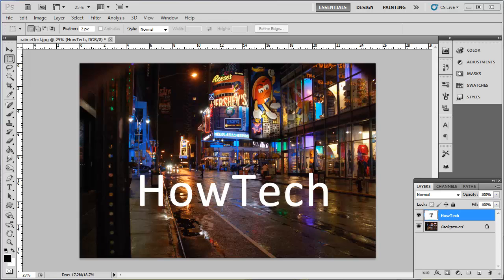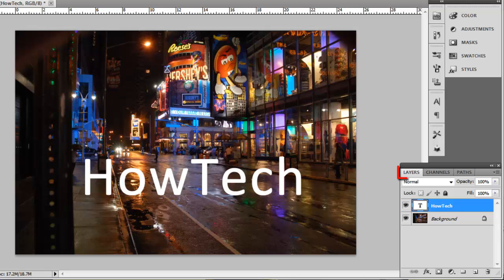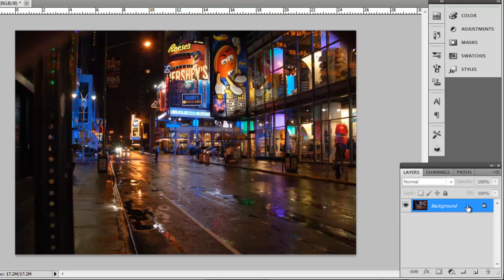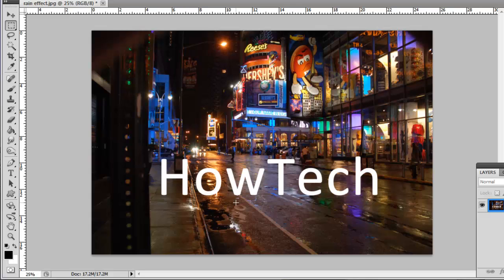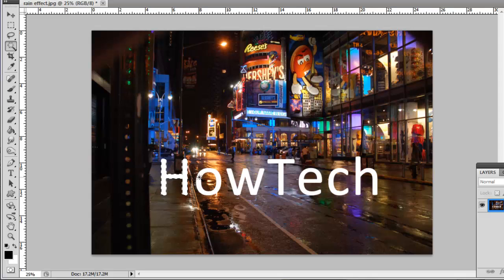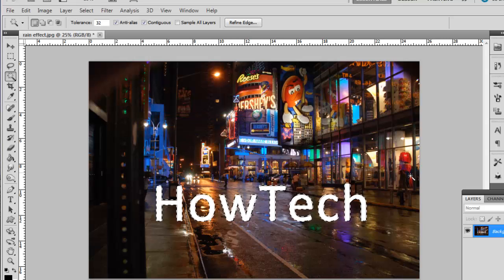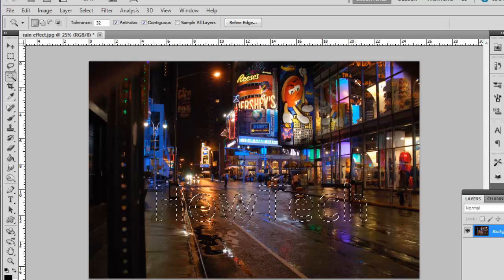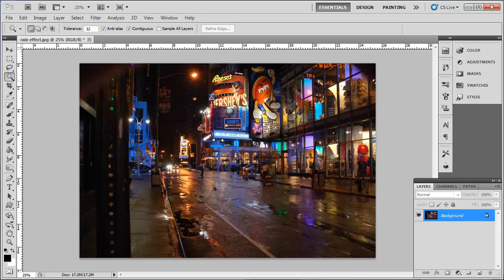How to Remove Text from Image in Photoshop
This tutorial is going to show you how to remove text from an image in Photoshop.

In this tutorial you are going to learn how to remove text from image in Photoshop.

Step # 1 -- Deleting a Text Layer

Before we get into more complicated ways of removing text in Photoshop, you should make sure you can't remove it very easily. Check the layers panel and see if the text has a separate layer, here you can see that it does and if you simply click on this and press "Delete" on the keyboard the text will disappear, problem solved. However, if the text and layer have been merged things become a bit more complicated.

Step # 2 -- Merging the Text onto the Background

To make things harder lets press "Control" and "Z" to bring back that text and then merge it with the background image by clicking "Layers" then "Flatten Image". Now that text has become merged with the background and any part of the image that was behind the text has been lost. Fortunately, one of the coolest tools in Photoshop can be used to fix this situation -- the "Content Aware" tool.

Step # 3 -- Selecting the Text

Select the "Magic Wand Tool" from the toolbar on the left and click in the first letter of the text, it will become selected. Now, hold down the "Shift" key and repeat this process for all of the other letters. Once you have done that click "Select" in the main menu, navigate to "Modify" and click expand. Enter 3 pixels and then click "OK".

Step # 4 -- Using Content Aware Fill

Now, press "Shift" and "Backspace" on the keyboard and in the "Fill" window that appears select "Content-Aware" from the drop down box and click "OK". Photoshop will work some magic for a moment and then the text will disappear from the screen, only the selection will be left. Press "Control" and "D" and the selection will disappear and unless someone looks very closely it will be impossible to tell there was ever text there and that is how to remove text from image in Photoshop.